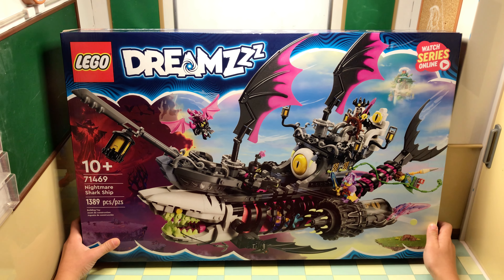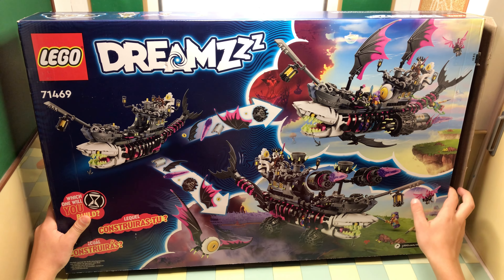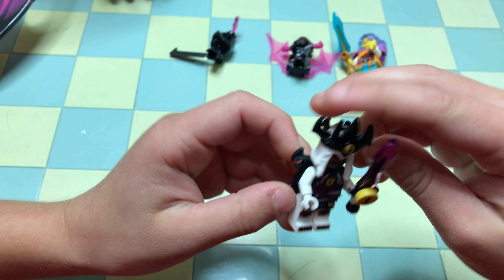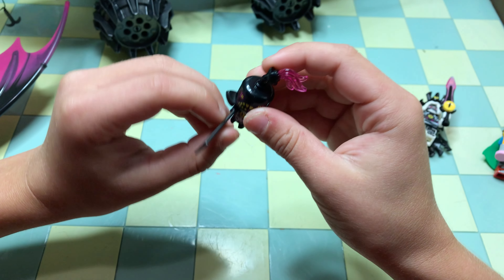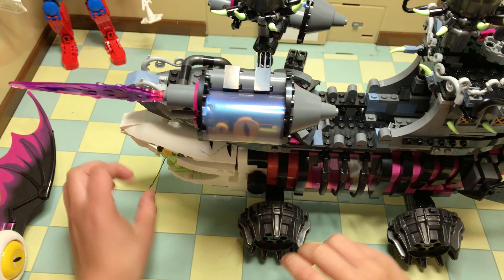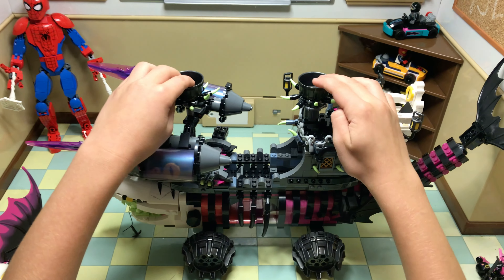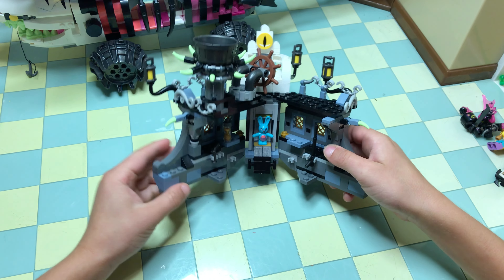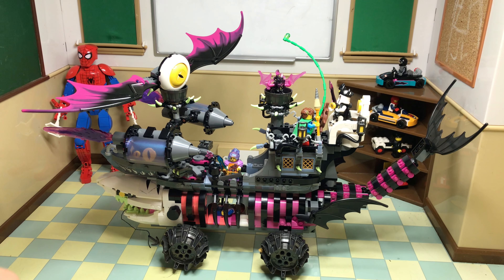Lego Dreamzzz set 71469 Nightmare Shark Ship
Zyler Reviews his new Lego set 71469 Nightmare Shark Ship